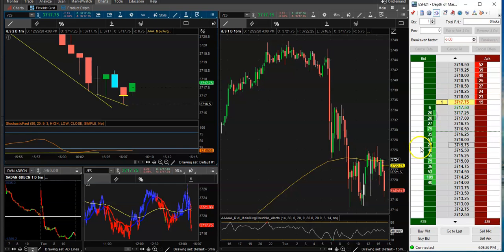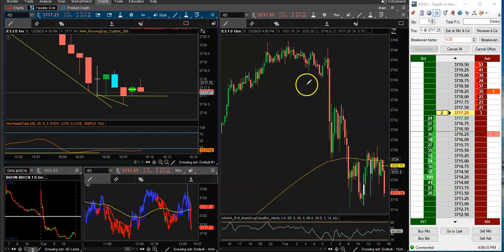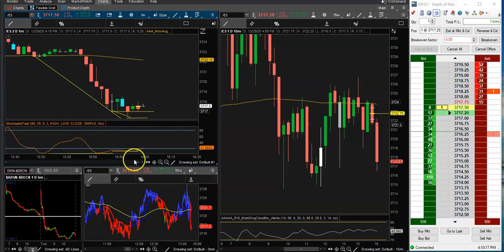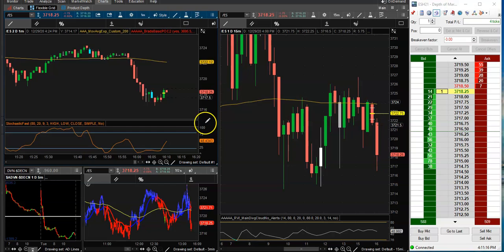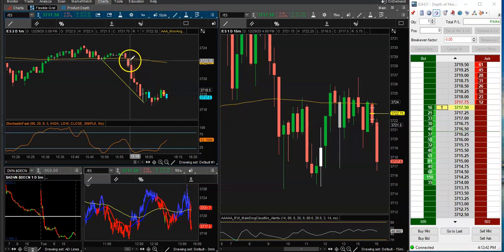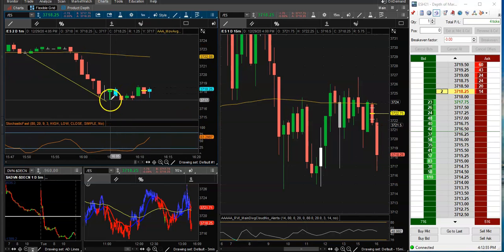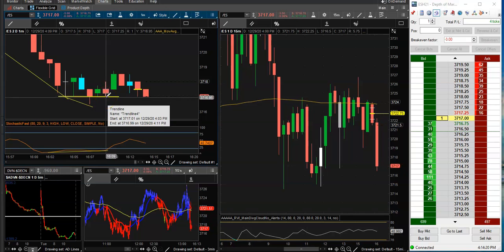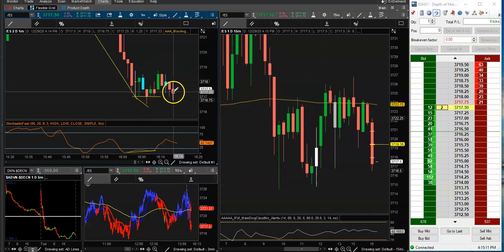How To Make $50 (Stress Free In About 1 Minute Day Trading The S&P Emini Futures) Live Day Trade!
In This Video, In this video I do a live Day Trade scalp of the S&P emini futures where I make a quick 1 point = $50 I also explain how the trade was setup and why I liked the trade setup. I think this is a great education video of the divergence trade.